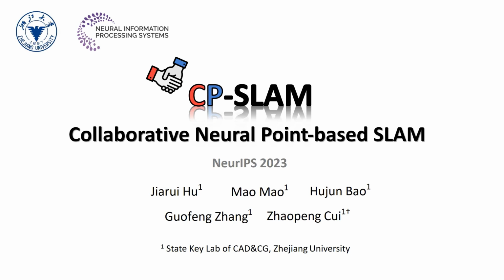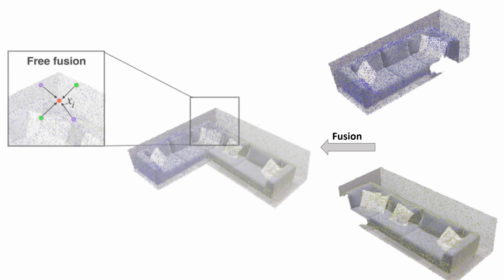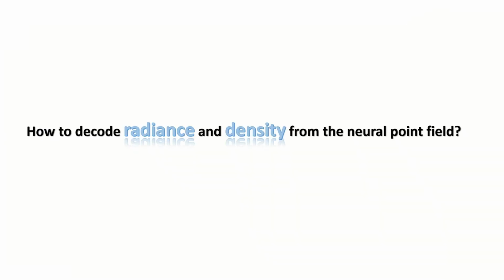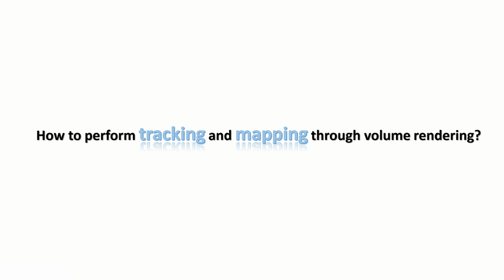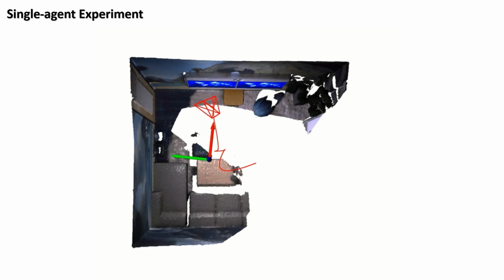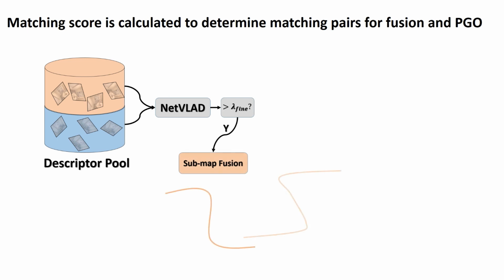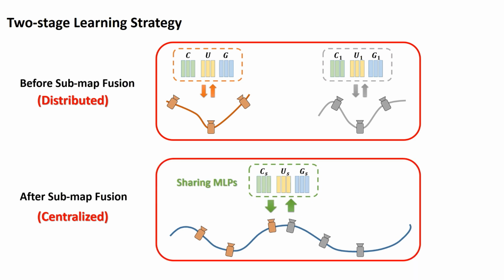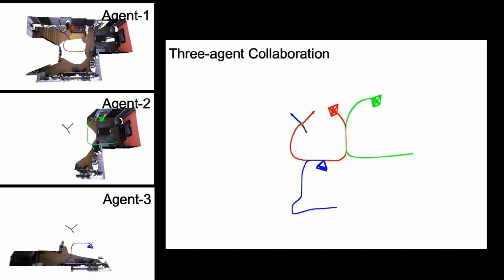[NeurIPS'23] CP-SLAM: Collaborative Neural Point-based SLAM System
This paper presents a collaborative implicit neural simultaneous localization and mapping (SLAM) system with RGB-D image sequences, which consists of complete front-end and back-end modules including odometry, loop detection, sub-map fusion, and global refinement. In order to enable all these modules in a unified framework, we propose a novel neural point based 3D scene representation in which each point maintains a learnable neural feature for scene encoding and is associated with a certain keyframe. Moreover, a distributed-to-centralized learning strategy is proposed for the collaborative implicit SLAM to improve consistency and cooperation. A novel global optimization framework is also proposed to improve the system accuracy like traditional bundle adjustment. Experiments on various datasets demonstrate the superiority of the proposed method in both camera tracking and mapping.